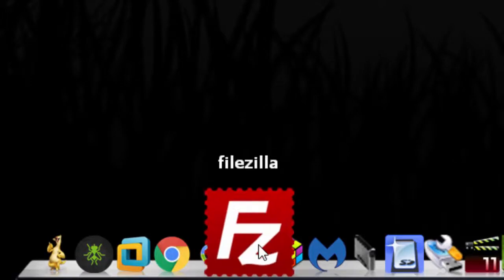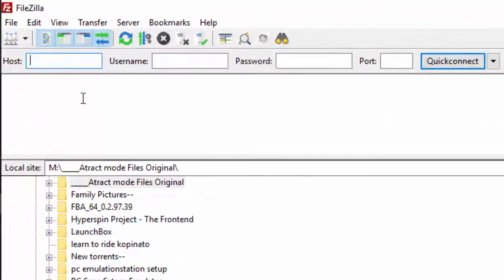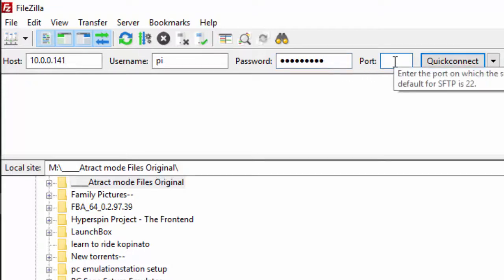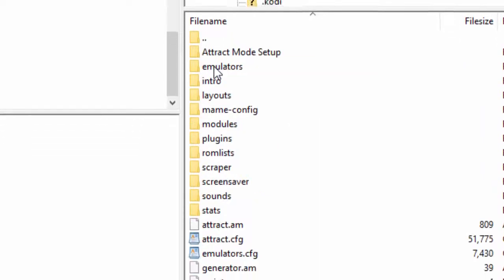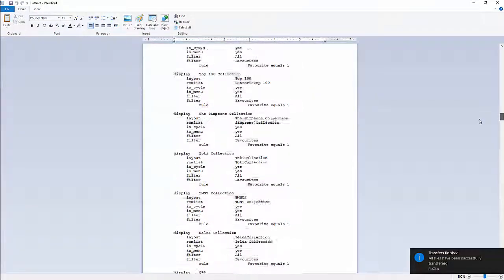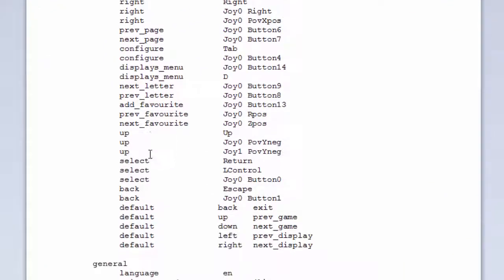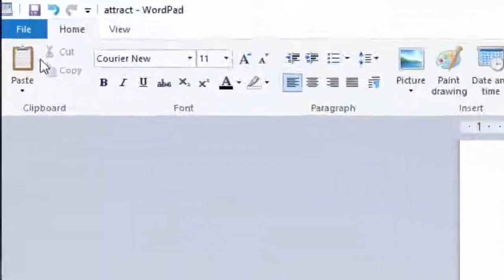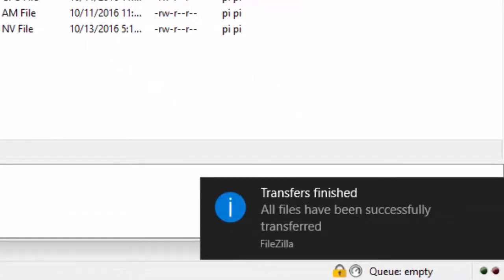How To Fix The Controls For Reys 128gb Attract Mode Image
This will fix the controls select and back to there us setting enjoy!